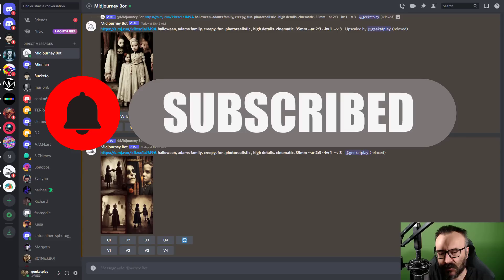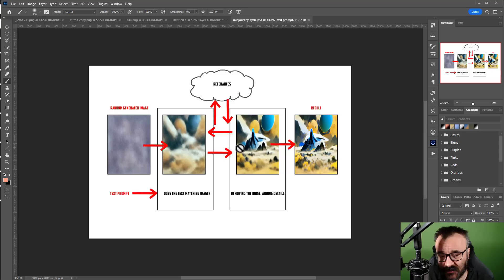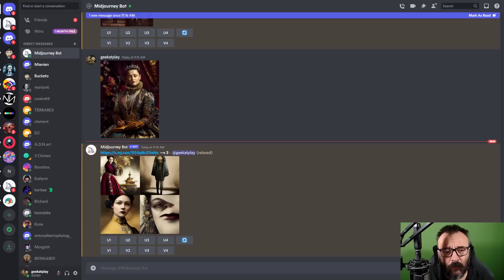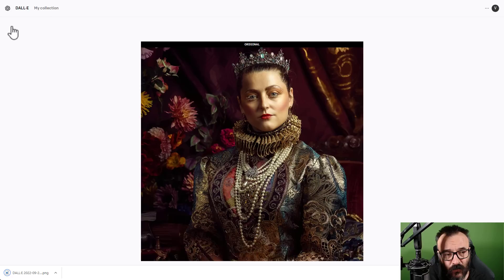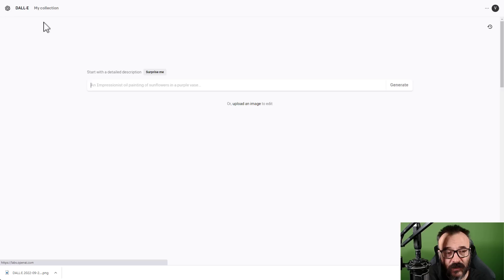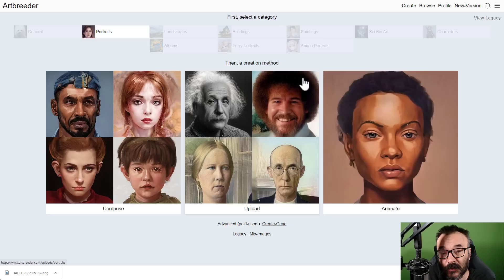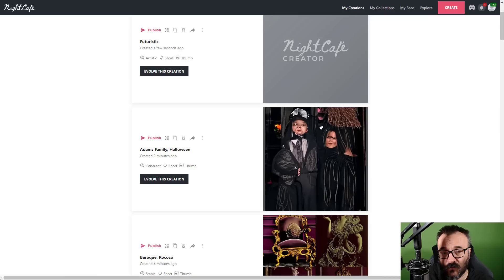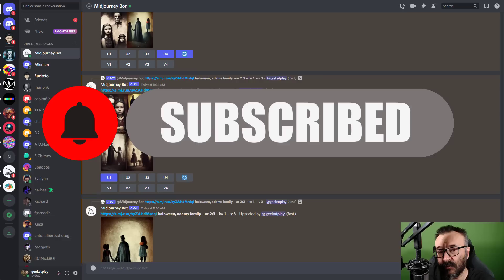Next Level in AI Art: How to Use Photos and Images in Your AI Art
How to use digital photos and images in AI generators. How images help with text prompts, making it incredibly easy to get the results you are looking for in AI generators.
MidJourney AI, Dall-E, Stabler Diffusion, Night Cafe, and ArtBreeder, are looking at all of them how to use your own photos in images to help in creating AI Art.
Don't get stuck with tiny images from AI generators, get best image upscaler

What do I use:
24-70 mm lens (everyday use)

3D Art essentials

how to do compositing digital art disco diffusion mid journey tutorial